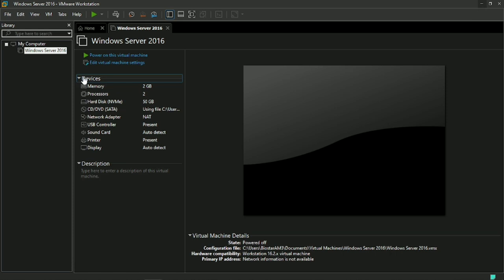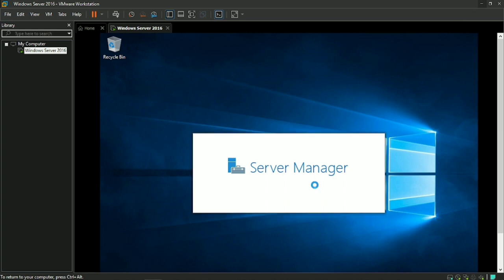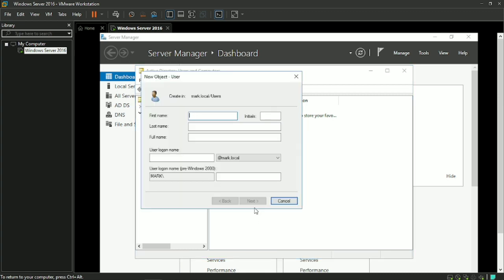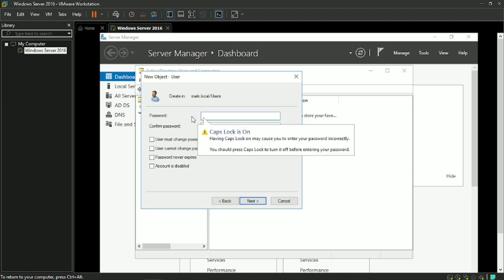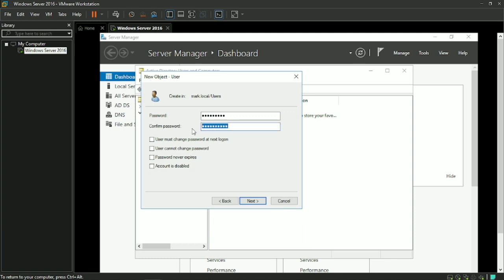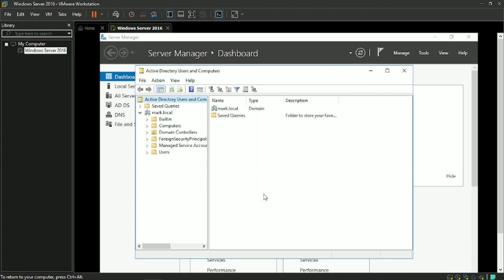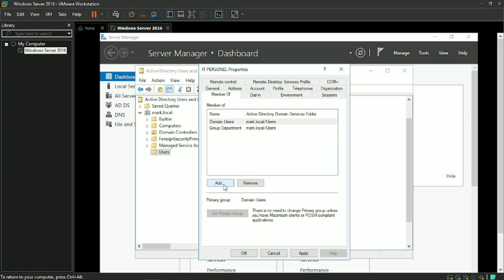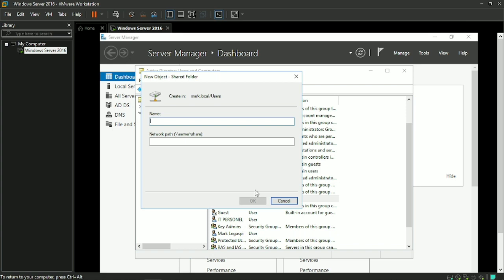Activity No. 5 Domain creation tutorial